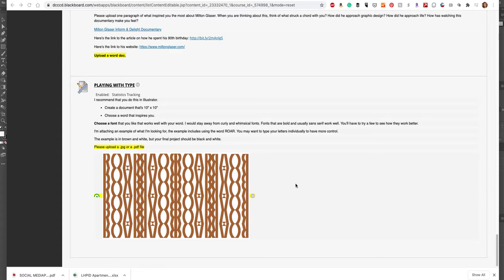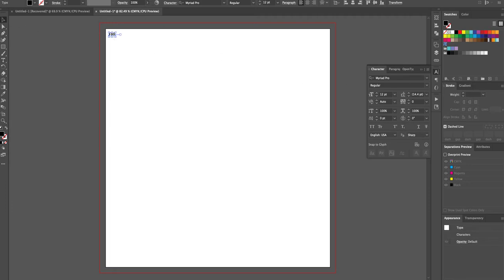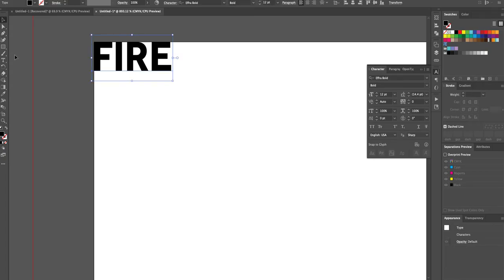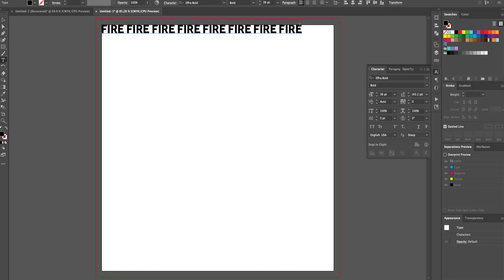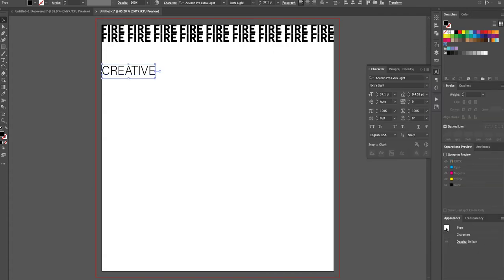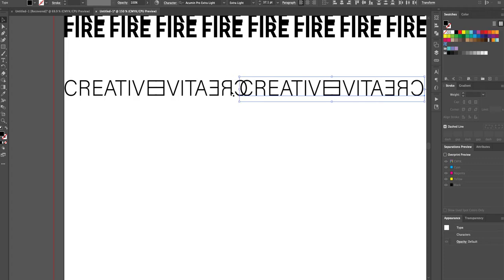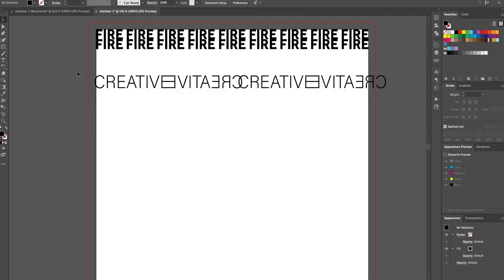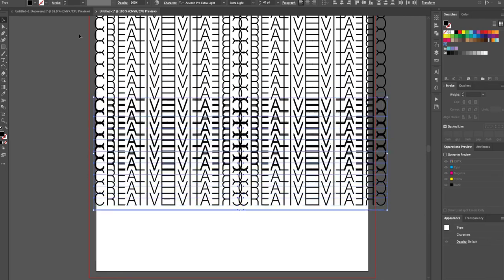Playing With Type